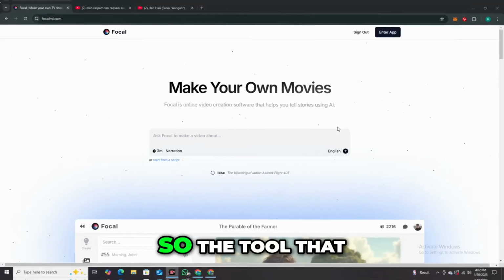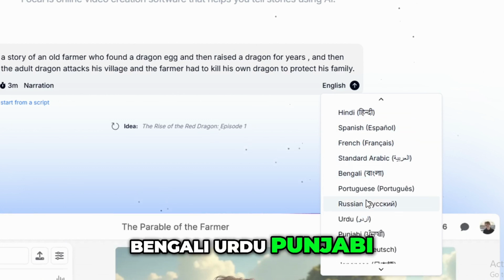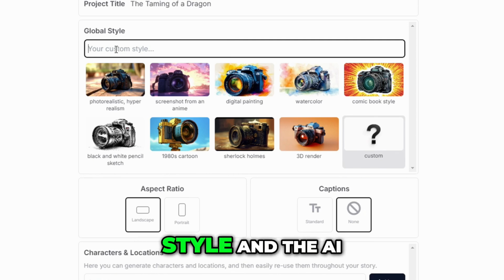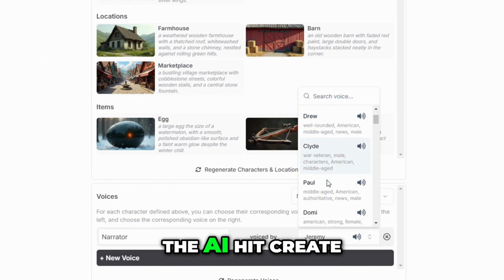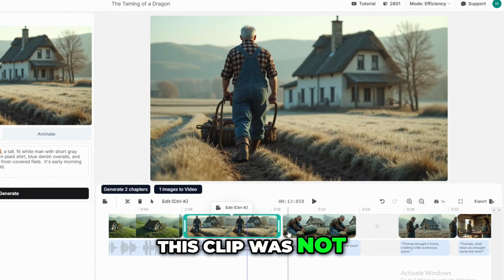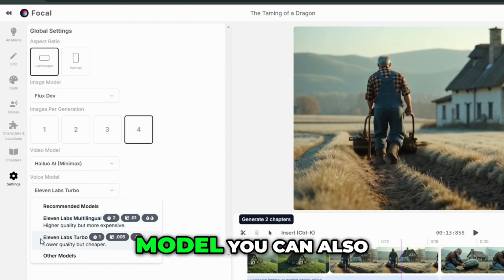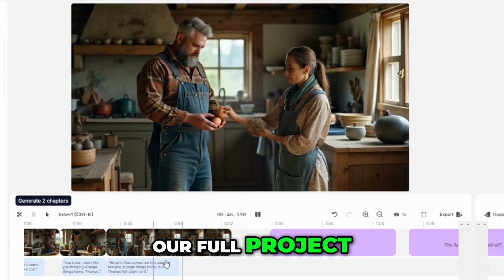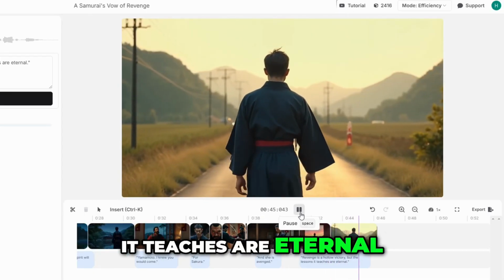Create Epic Animated Stories with AI in Minutes!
Unlock the power of FocalML to generate complete animated stories from simple prompts. Discover how this cutting-edge tool scripts, creates images, and animates your narratives effortlessly, offering endless creative possibilities! Join us to see it in action!